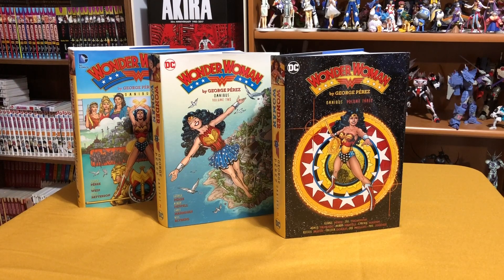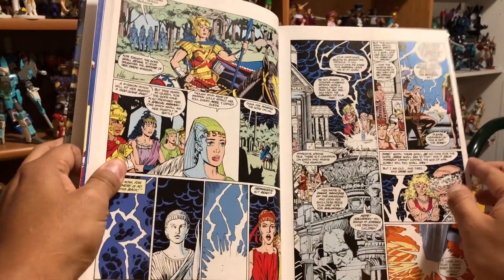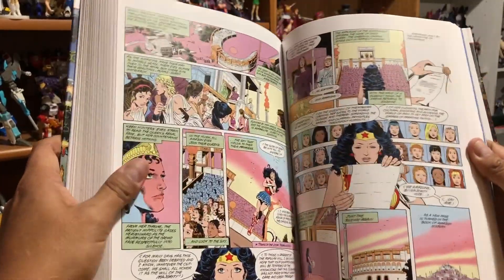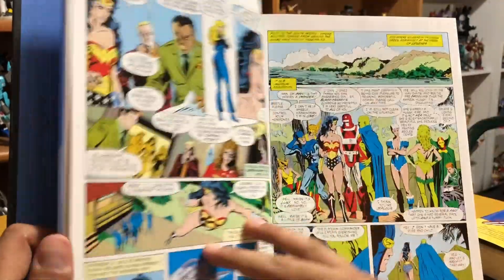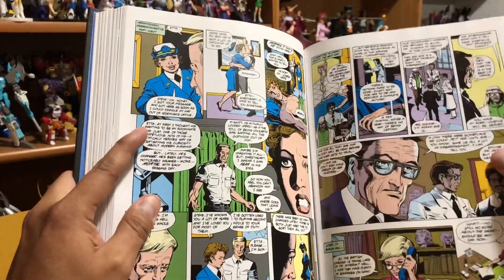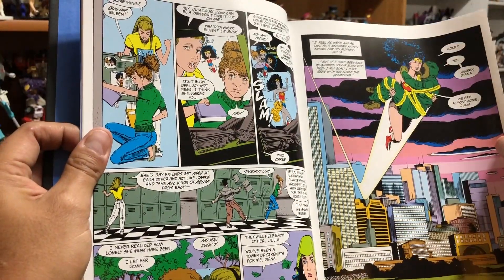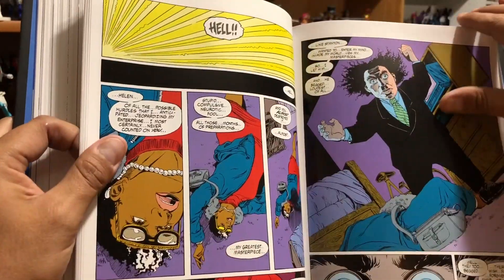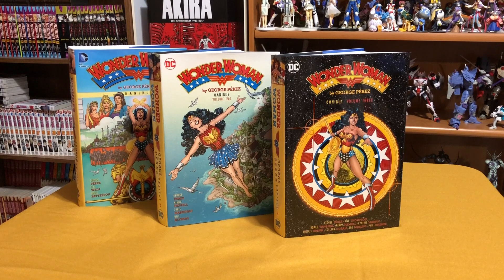Wonder Woman by George Perez Omnibus volumes 1 - 3 Overview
The final Wonder Woman by George Perez omnibus has arrived and to celebrate the occasion, I do an overview of the three books and the material collected in each one.

You can purchase the omnis here:

Volume 1:

Volume 3: